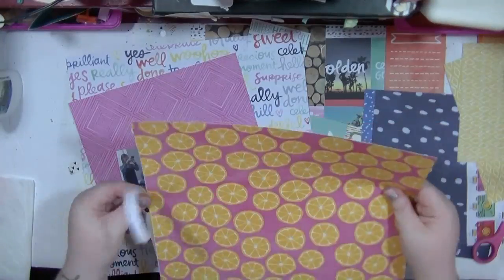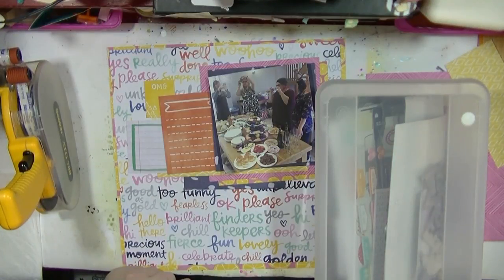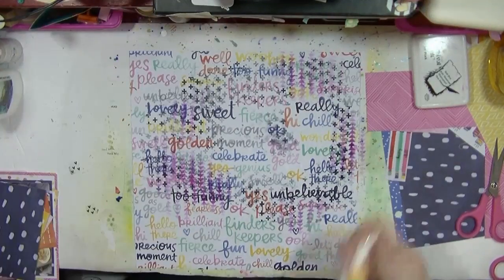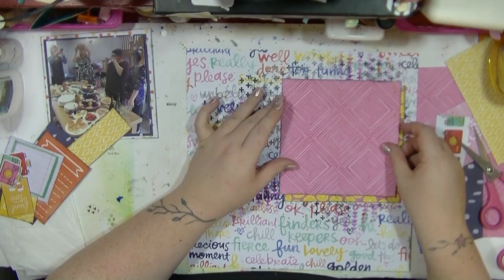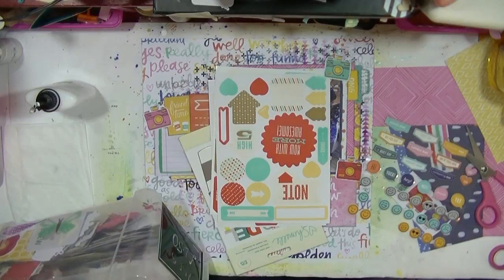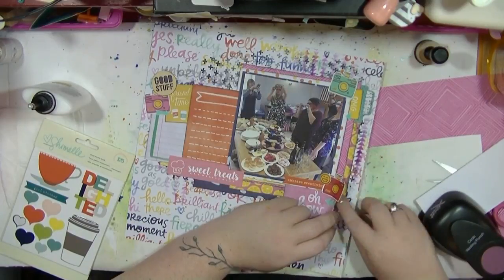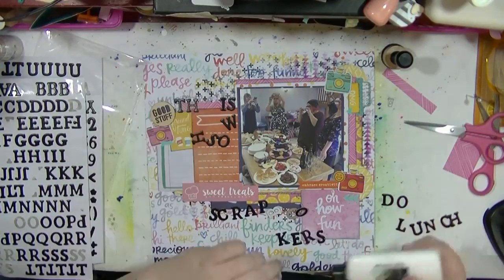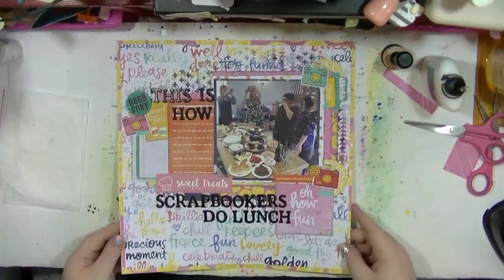Scrapbooking Process Video - How Scrapbookers Do Lunch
Digging in to some of my older stash bits and filling some gaps in my 2016 albums